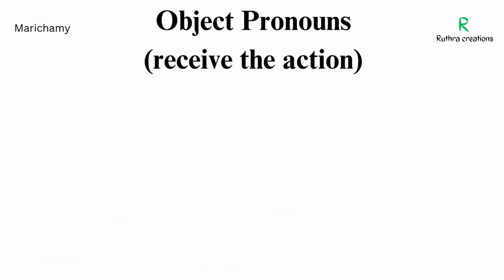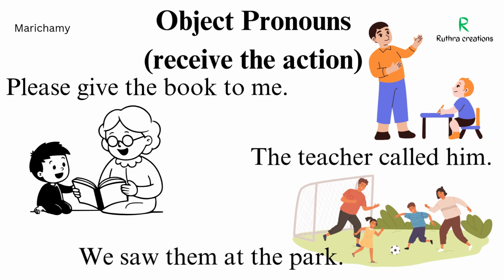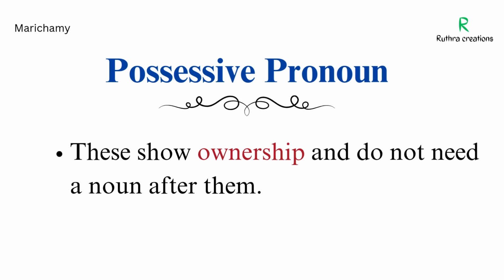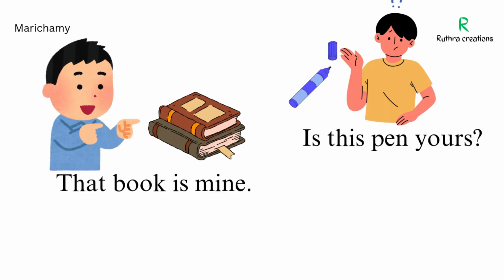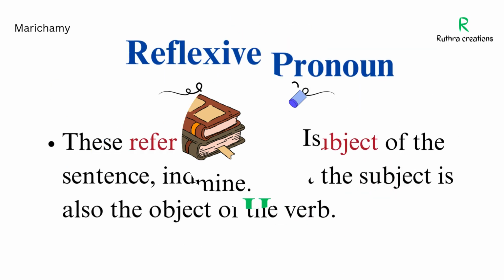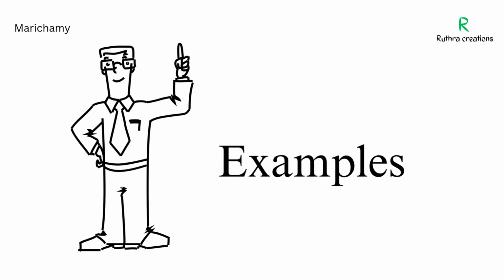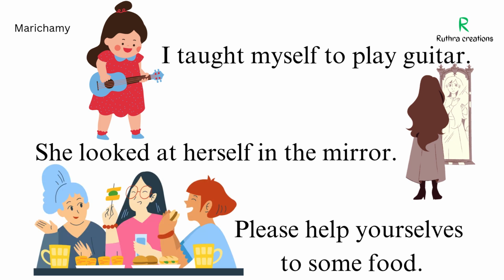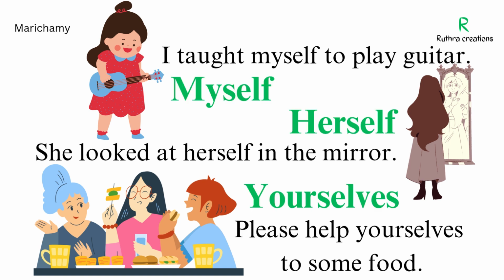Grammar | Proouns - 6 @EducatesKidz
Hello kids !  In this video we will see about the Pronouns in detail.

Pronouns:

They are called Replacement Words.

Pronouns are words that take the place of a noun (a person, place, thing, or idea) to avoid repetition and make sentences flow better.
The pronouns are,

I, we, you, they, he, she, it, me, him, her, us, them

Examples

Sarah has a dog. She loves to play with it.
(She replaces Sarah, and it replaces dog.)

Types of pronouns are,

Personal Pronouns
Possessive Pronouns
Reflexive Pronouns
Intensive Pronouns
Demonstrative Pronouns
Interrogative Pronouns
Relative Pronouns
Indefinite Pronouns
reciprocal Pronouns

Personal Pronouns

These refer to specific people or things and change form based on their role in the sentence (subject or object).

Examples

Subject Pronouns (do the action):

I like to read.

She is a doctor.

They are coming over.

here I, She, They are act as subject.

Object Pronouns (receive the action):

Please give the book to me.

The teacher called him.

We saw them at the park.

here Me, Him, Them are act as Object.

Possessive Pronouns

These show ownership and do not need a noun after them.

Examples

That book is mine.

Is this pen yours?

The red car is hers.

here Mine, Yours, Hers are the possessive pronouns.

Reflexive Pronouns

These refer back to the subject of the sentence, indicating that the subject is also the object of the verb.

Examples

I taught myself to play guitar.

She looked at herself in the mirror.

Please help yourselves to some food.

here Myself, Herself, Yourselves are the Reflexive Pronouns.

In the next video we will see about the other Pronoun types in detail.